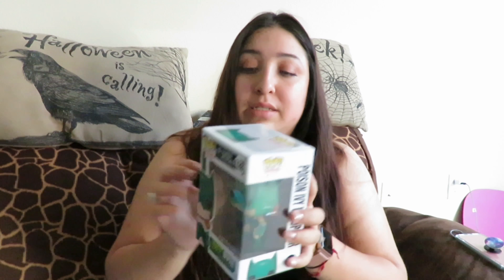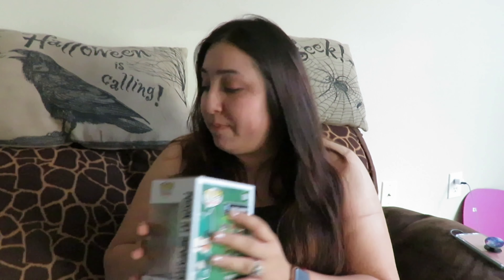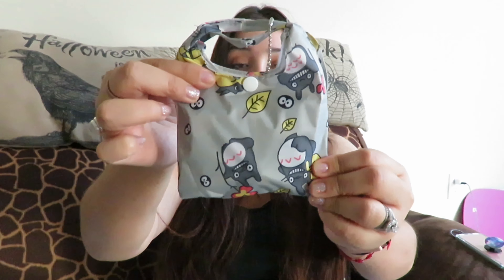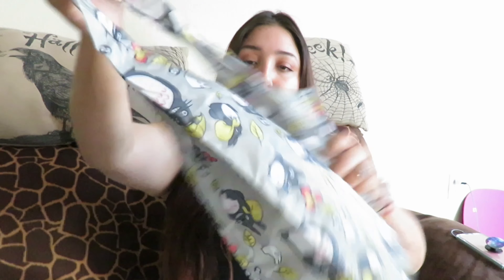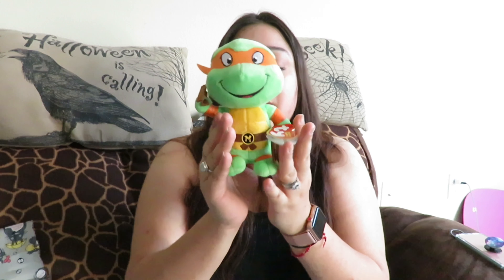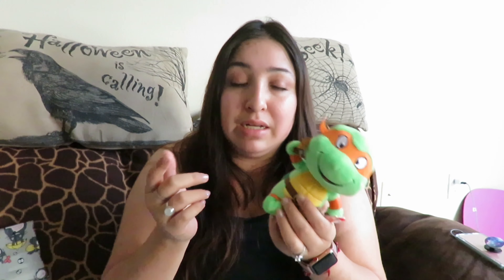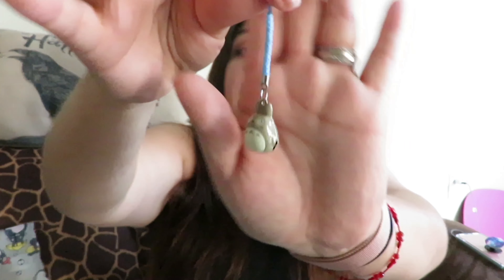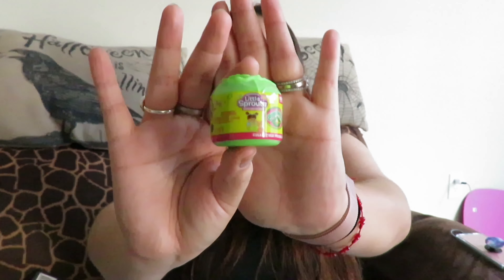Funko Pop/Comic Book Shop Haul Part 2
Today was such a productive day. Long Funko Pop Comic Store Haul Part 2.

MAKE SURE TO ALWAYS STAY POSITIVE :)